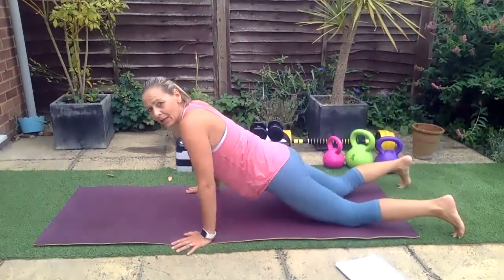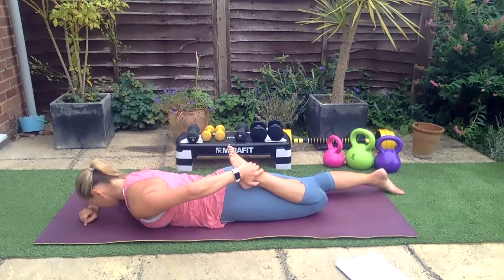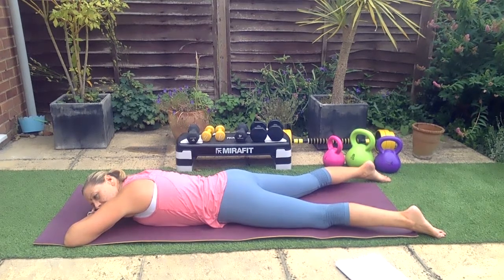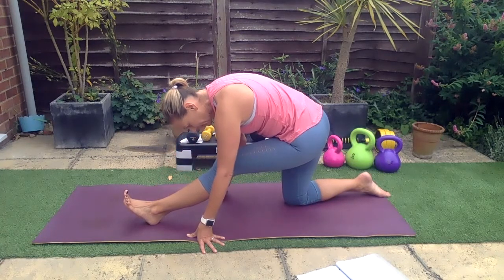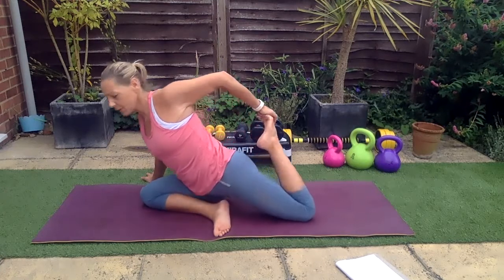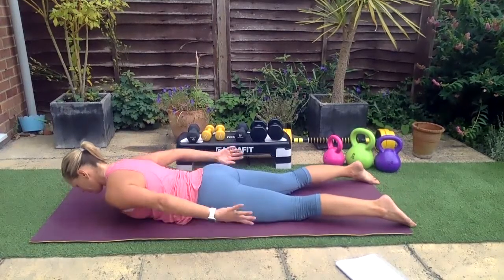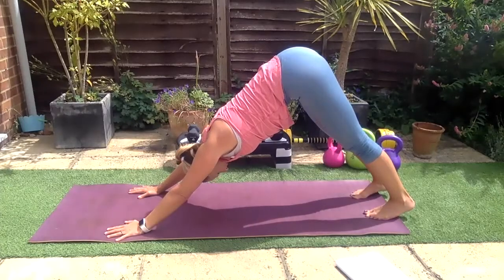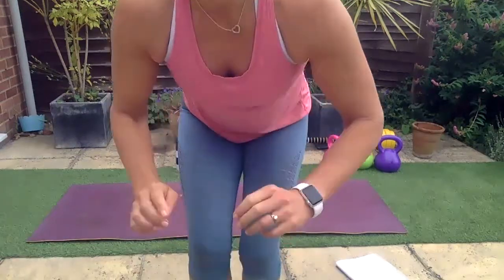Pilates week of 26th July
A Yoga style Pilates session for you!